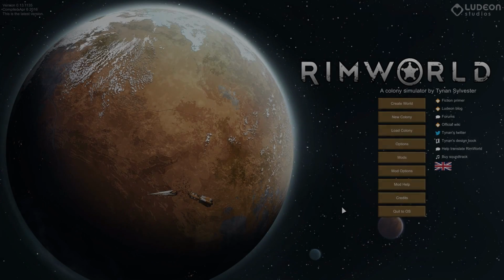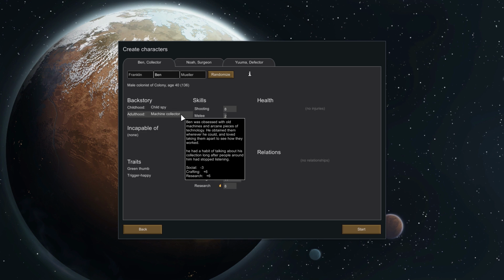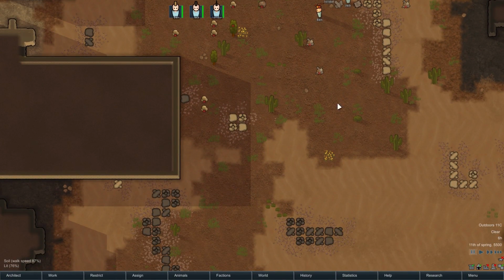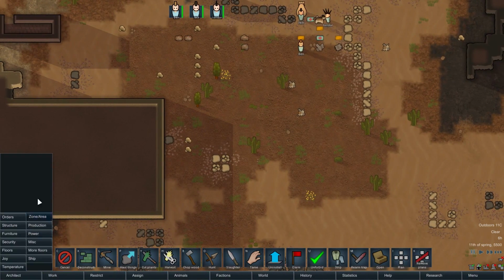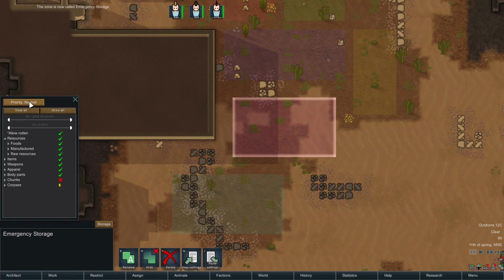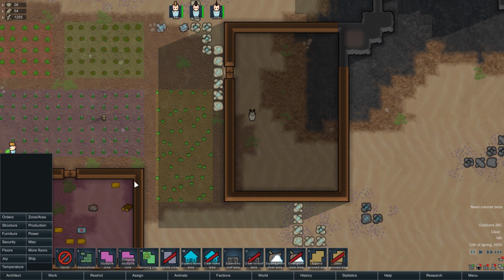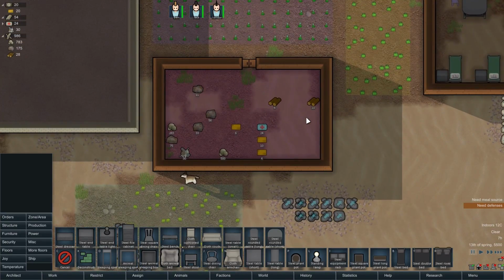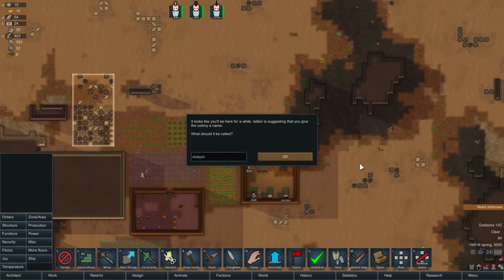Rimworld Alpha 13 - 1. Men of the Desert - Let's Play Rimworld Gameplay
Welcome to Rimworld Alpha 13! We're back to Rimworld, still Alpha 13, still Cassandra, still challenge difficulty... but this time, we're in an even less hospitable location!

Will this colony do better than the last? We'll have to see...

Rimworld is a sci-fi colony management sim, in which you are charged with guiding three shipwrecked colonists towards founding (and protecting) a colony on a distant Rimworld.

Rimworld's difficulty is driven by an AI storyteller, which intelligently scales the threats posed both by hostile factions and the environment, to continually challenge the player, while still allowing the player to dictate the overall level of difficulty present in their game.

Mixing the space-western feel of firefly, with the depth of simulation of games such as Dwarf Fortress and Gnomoria, Rimworld is enough to delight and challenge both those new to the genre, and veterans to colony management games!

Modlist:
AllowTool by UnlimitedHugs